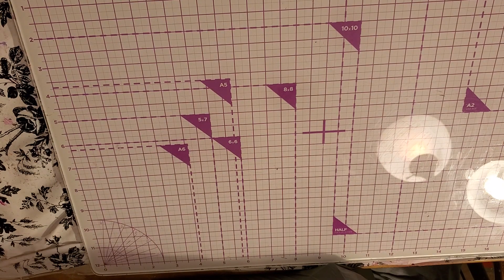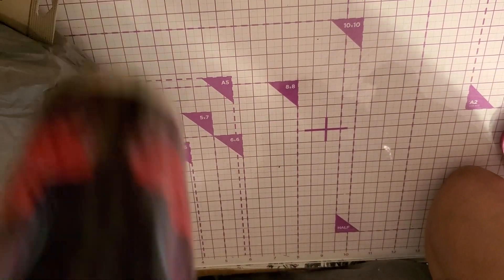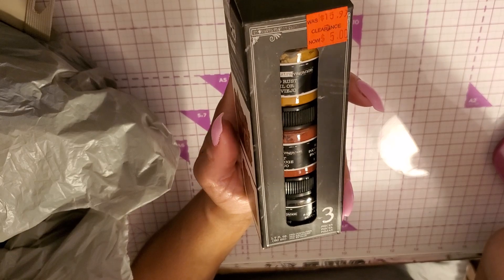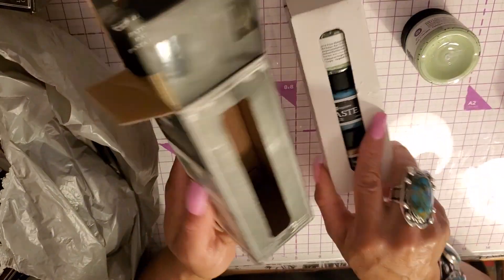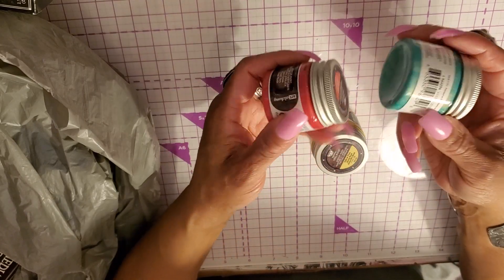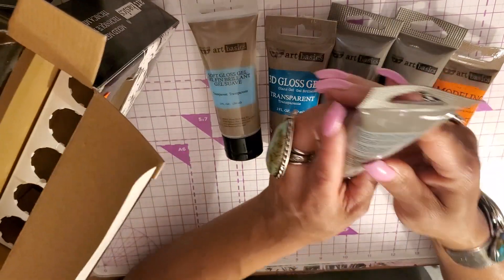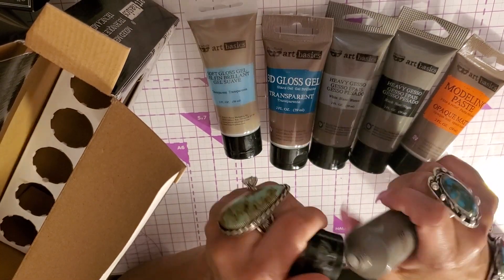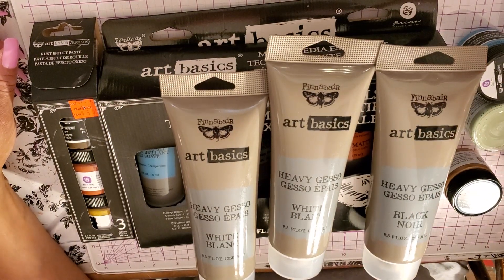ANOTHER MICHEALS CLEARANCE HAUL FEBUARY 2021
PRIMA MICHEALSCLEARANCE MIXED MEDIA